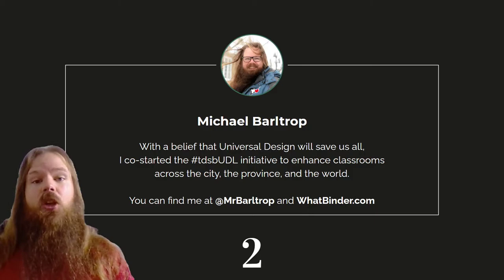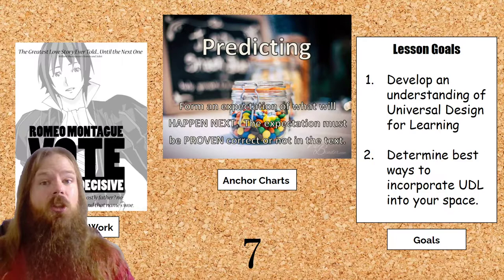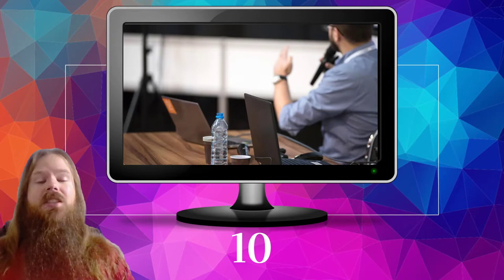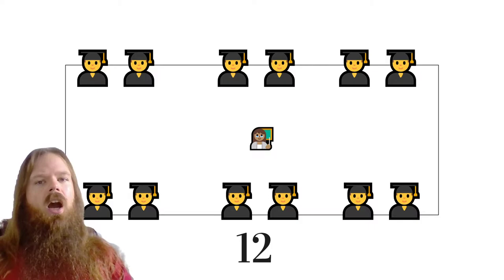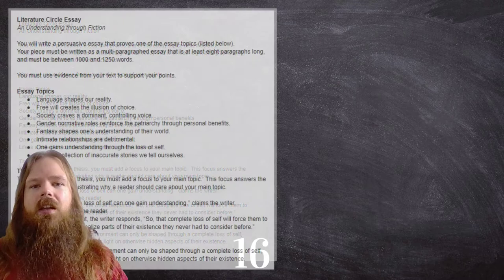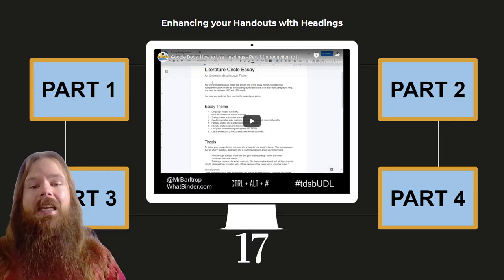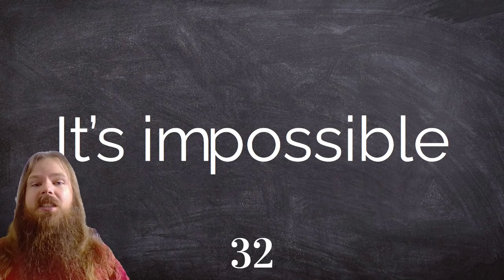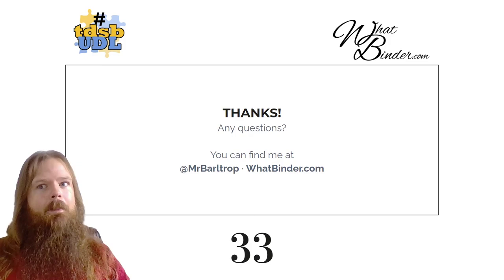An Introduction to Universal Design for Learning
Michael Barltrop

This video will introduce you to the concepts behind Universal Design for Learning.  It focuses on:
* Classroom Design
* Lesson Delivery
* Assignment Design
* Assessment & Evaluation

It also touches upon the importance of Project Based Learning in the classroom.

By teaching through a Universal Design for Learning mindset you will not only engage and empower your students, but also create a safe and caring space in which learning best occurs.